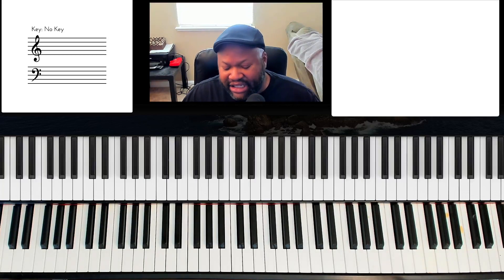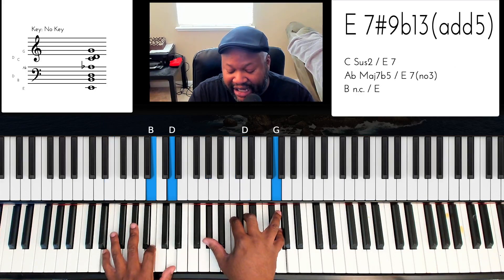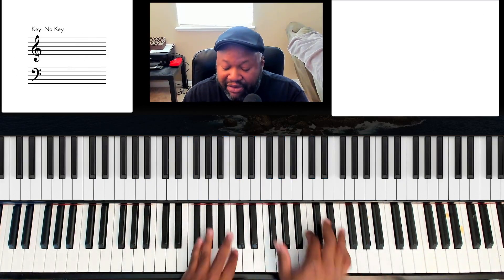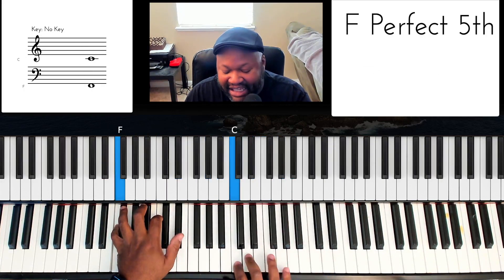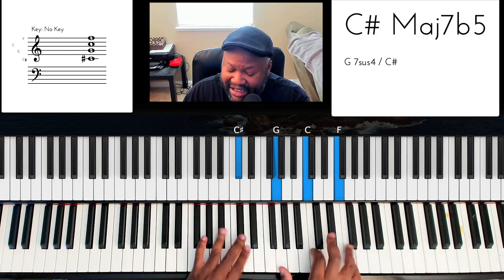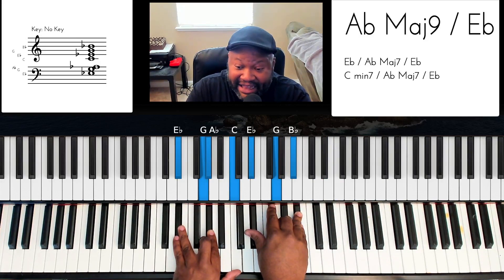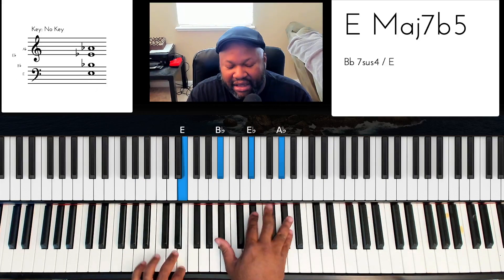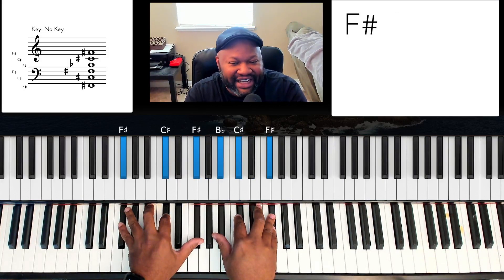Use these chords to throw down in every key